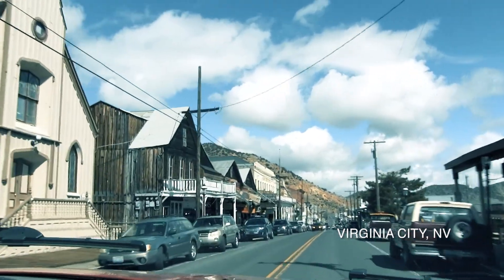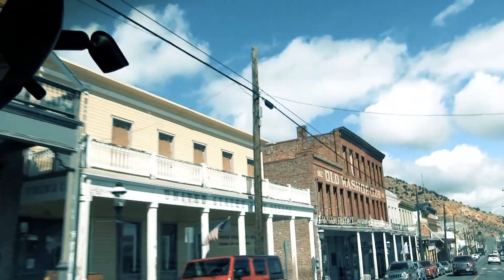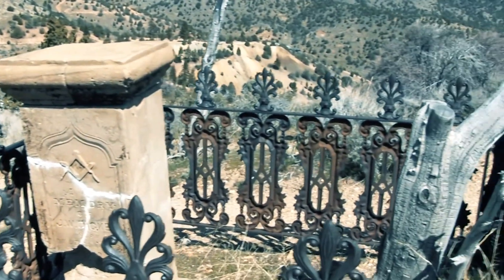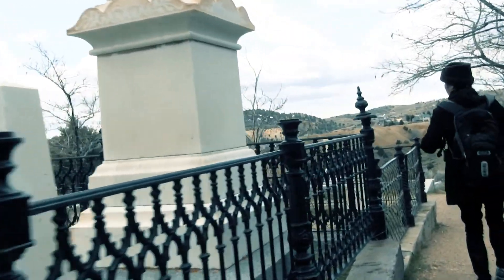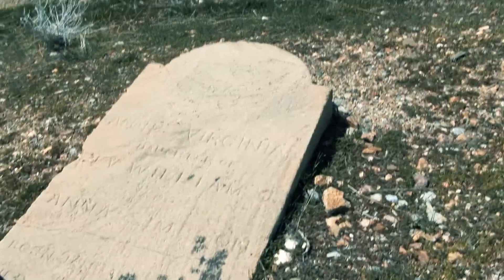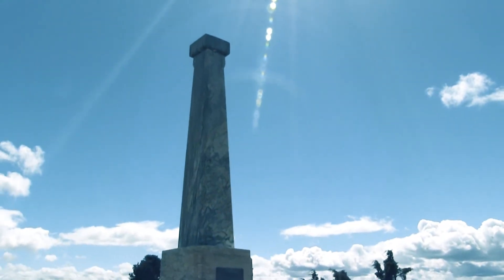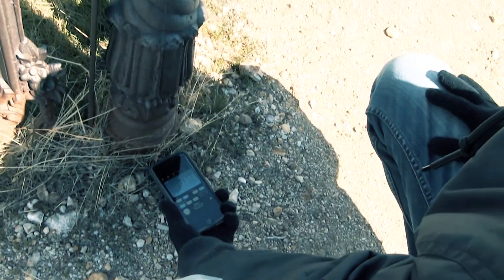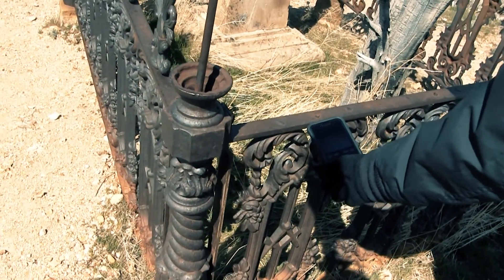We Went to the Cemetery! Silver Terrace Cemeteries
We went to Virginia City last year and visited the Silver Terrace Cemetery

You will receive an update when the next video arrives!